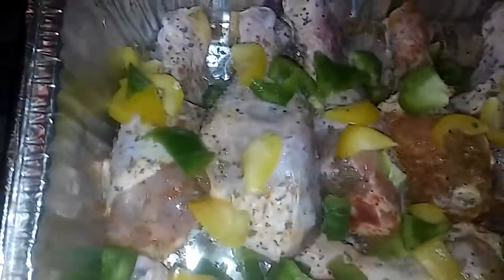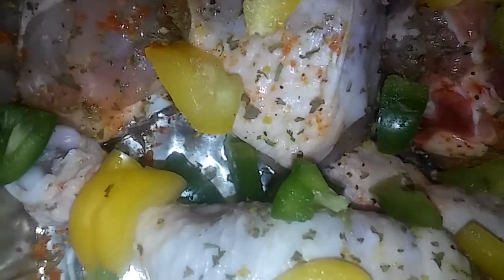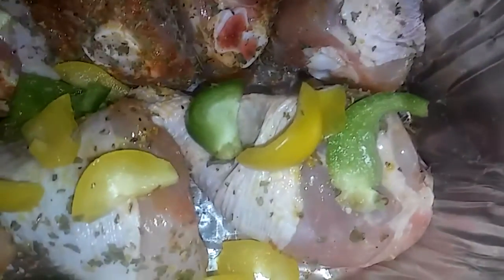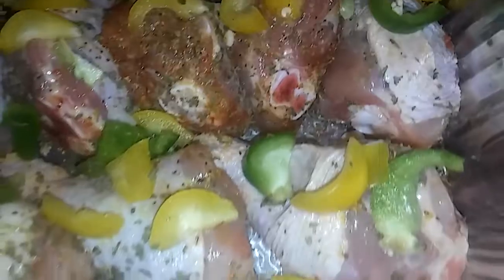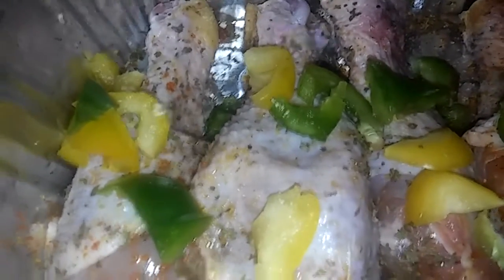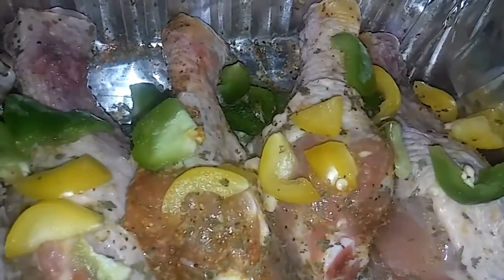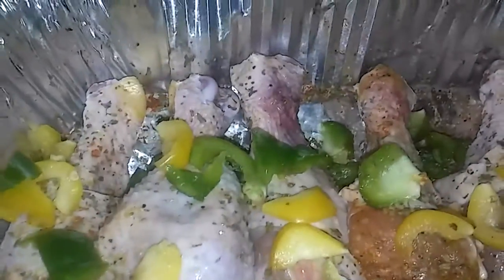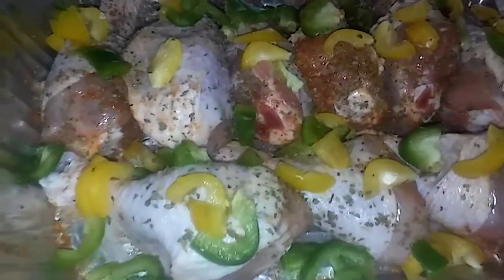Starting dinner with all the ingredients, Baked chicken with bell pepper, & onions & potatoes,